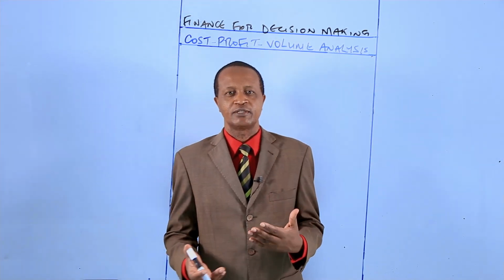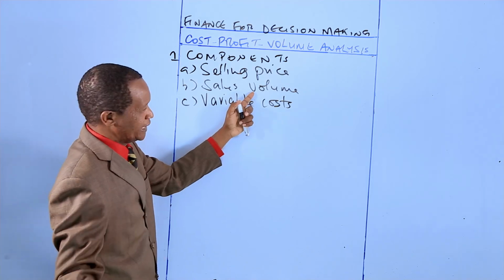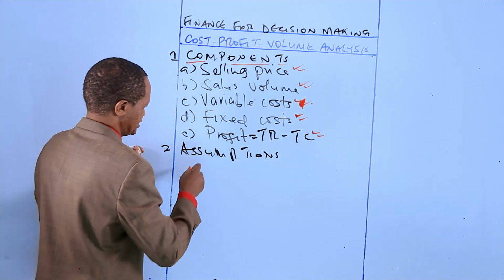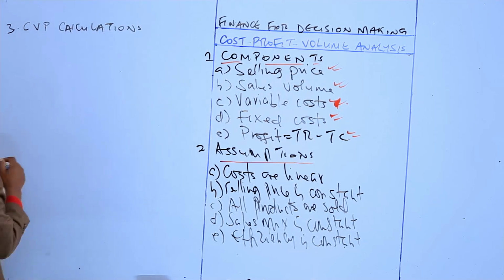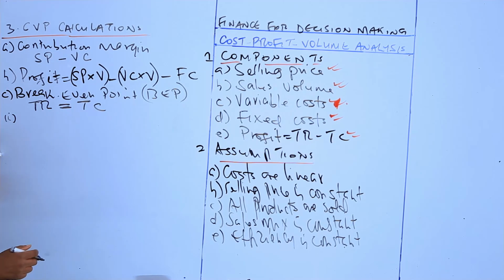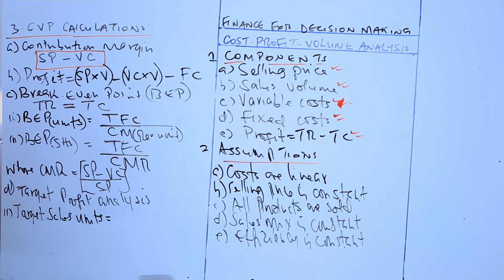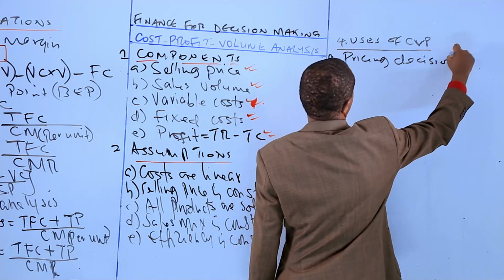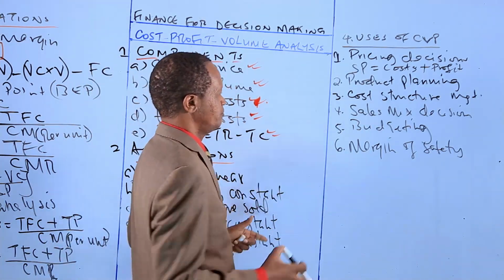L7 COST VOLUME PROFIT ANALYSIS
💼 Cost-Volume-Profit (CVP) Analysis – Short Version

💡 Definition:
A financial tool that helps managers understand how costs, sales volume, and price affect profit.

Key Components:

1️⃣ Fixed Costs (FC) 🏢 – Costs that remain constant regardless of output.
2️⃣ Variable Costs (VC) 💵 – Costs that change with production volume.
3️⃣ Sales Volume (Units Sold) 📦
4️⃣ Selling Price (SP) 💰
5️⃣ Profit (π) 📊

Key Formulas:

1️⃣ Profit:

2️⃣ Break-even Point (Units):

3️⃣ Contribution per Unit:

Illustration Example:

SP/unit = KES 500 💰

VC/unit = KES 300 💵

FC = KES 40,000 🏢

Key Insight:

CVP analysis helps in pricing, cost control, and setting sales targets 🎯